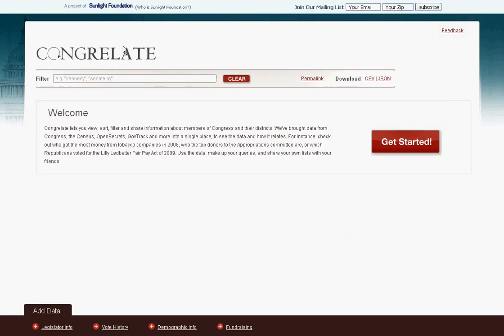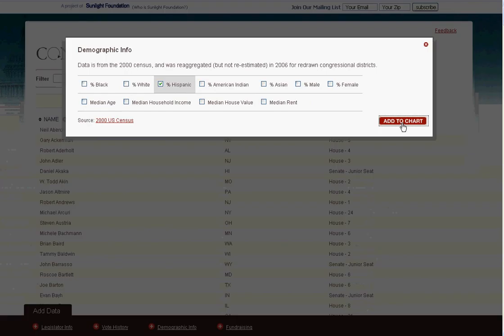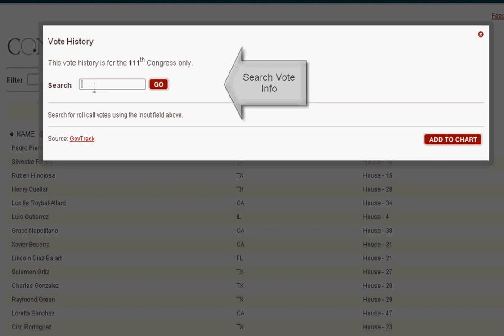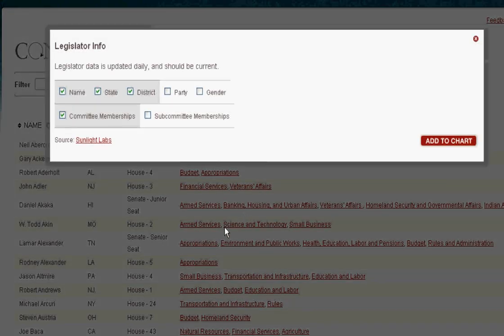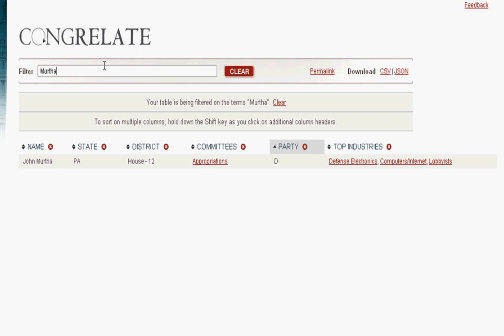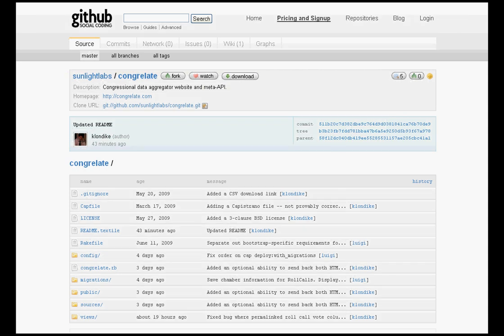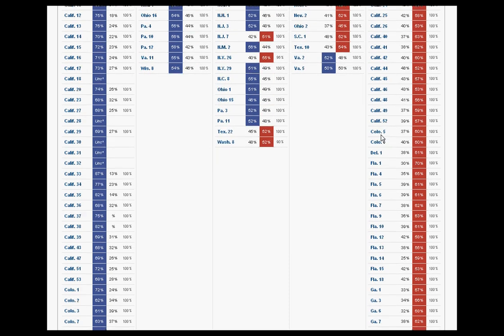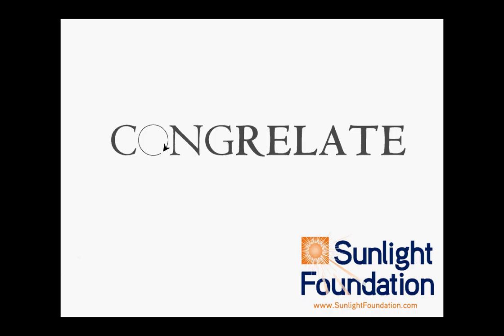Congrelate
The Sunlight Foundation presents, Congrelate.

Congrelate lets you view, sort, filter and share information about members of Congress and their districts. We've brought data from Congress, the Census, OpenSecrets, GovTrack and more into a single place, to see the data and how it relates.